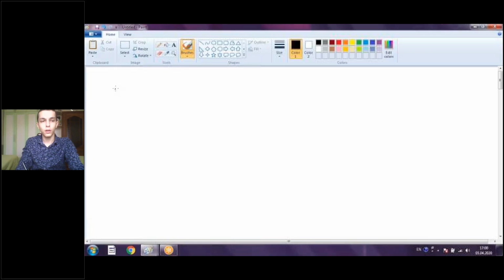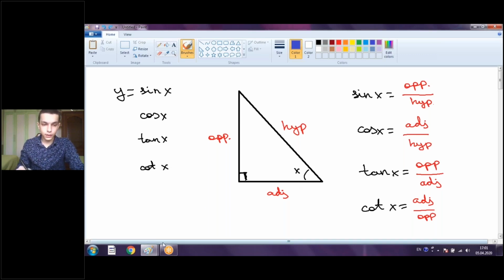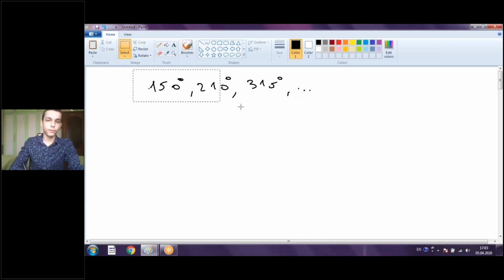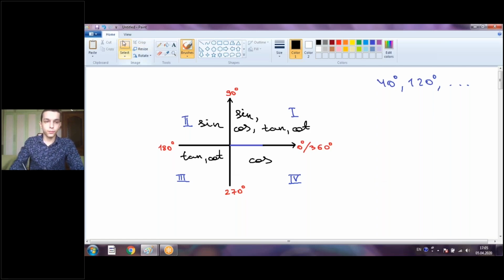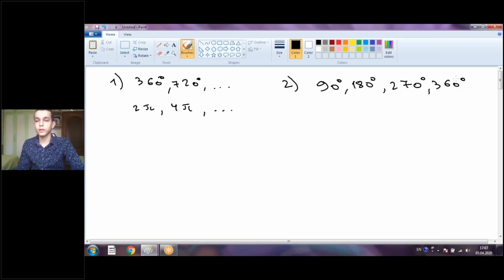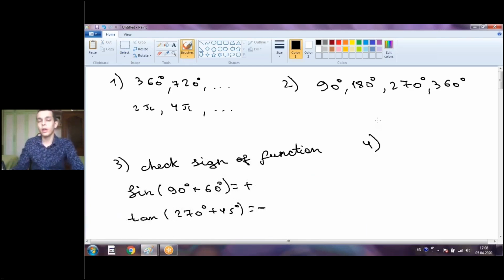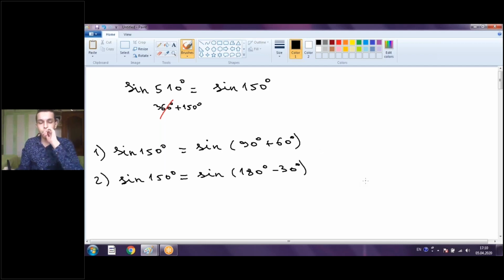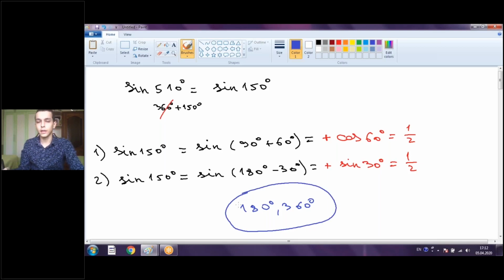SAT Math - Lesson 3 - Introduction to Trigonometry (Rufat Mammadov)